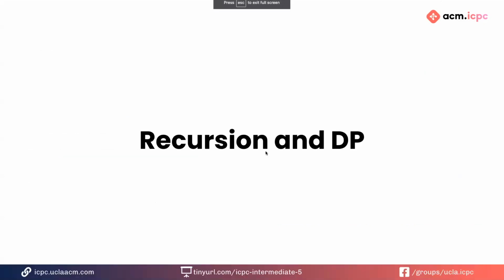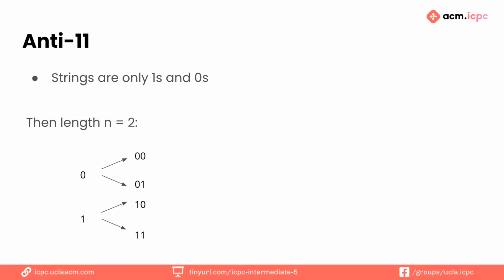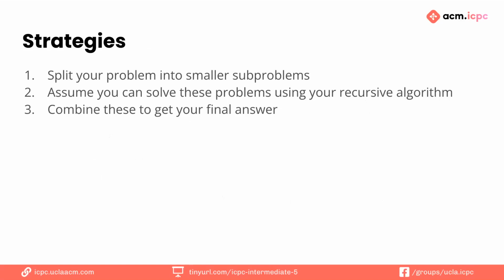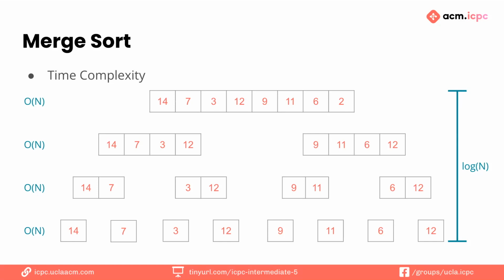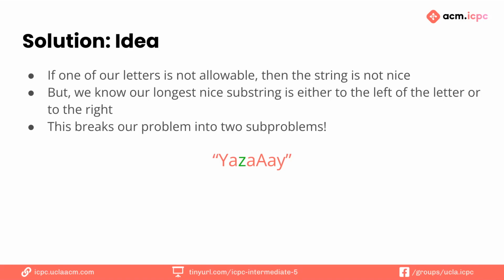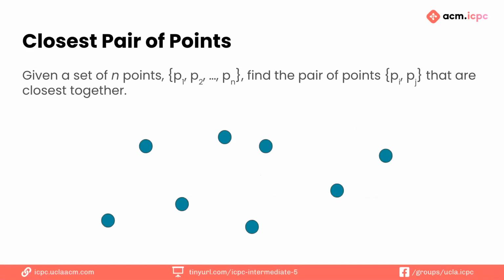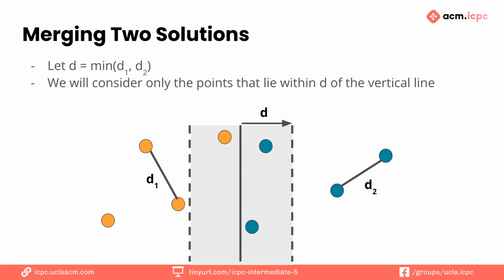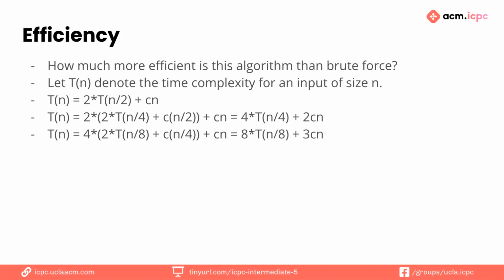ACM ICPC | Intermediate Programming W23 #5: Divide and Conquer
Intermediate Competitive Programming is a series of workshops on popular Competitive Programming techniques. Basic coding experience is assumed, but no experience in competitive programming is needed!

In this workshop, we cover divide and conquer.

⏱ Timeline
00:00 Welcome & Agenda
01:02 Review of Recursion and DP
04:39 Problem A: Anti-11
11:29 Time Complexity
14:08 Divide and Conquer
15:20 Example: Mergesort
23:04 Example: Tree Operations
25:36 Problem B: Longest Nice Substring
35:56 Problem C: Shortest Pair of Points

We will have weekly events all quarter long on topics like Graph Theory 📊, Game Theory 🎲, Dynamic Programming 💻, Divide and Conquer 🤔, and Advanced Mathematics.